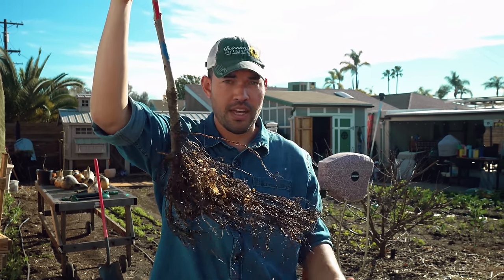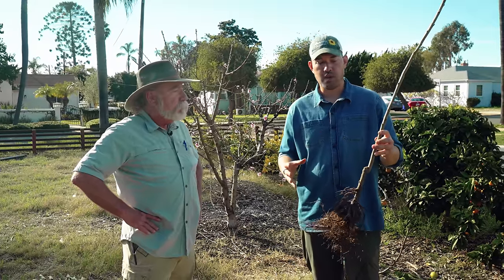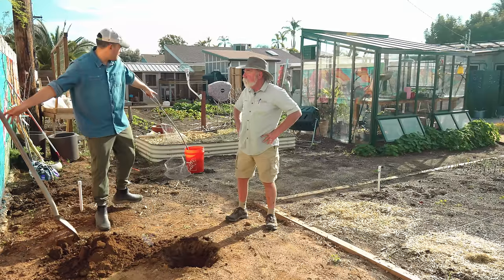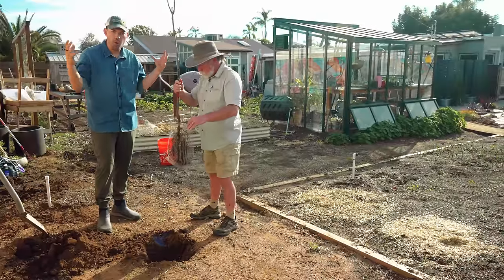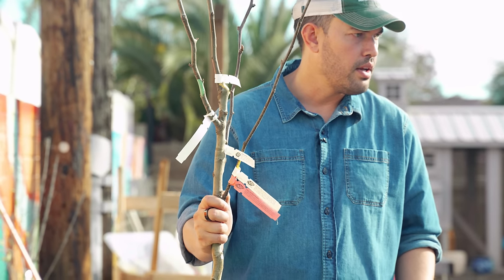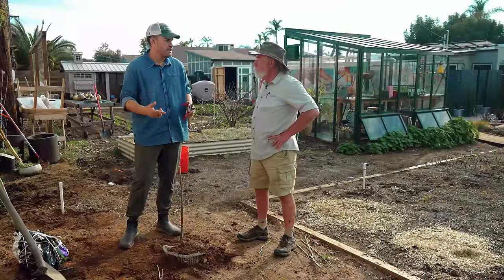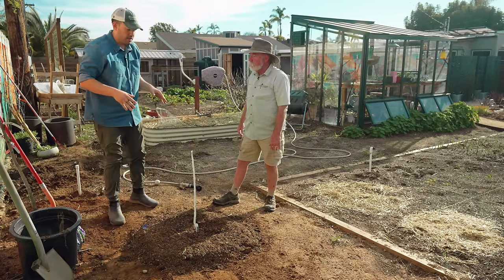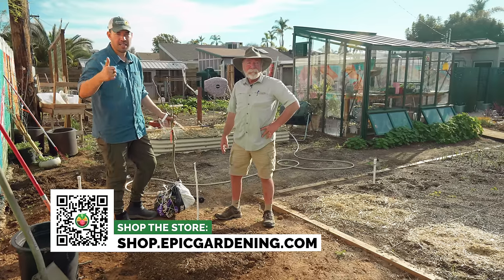How to Plant a Bare Root Fruit Tree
Planting bare root fruit trees seems intimidating, but it's actually an inexpensive and simple way to get started with a backyard orchard. Join Kevin and @TomSpellman as they put a cherry tree in the ground from start to finish.

TIMESTAMPS
00:00 - Intro
00:27 - What Are Bare Root Trees?
00:59 - Variety Selection & Sun Exposure
03:16 - Soil, Planting & Pruning
11:11 - Post-Planting